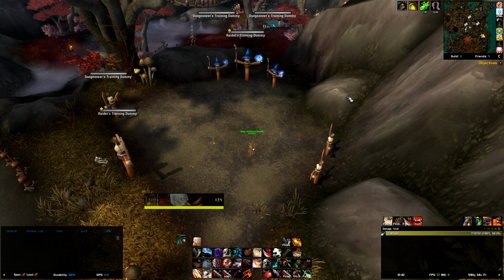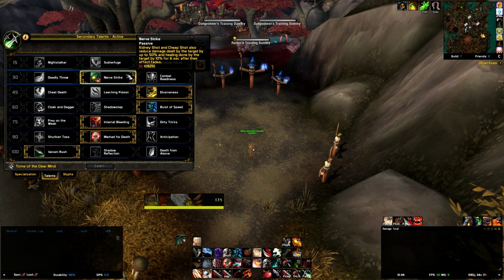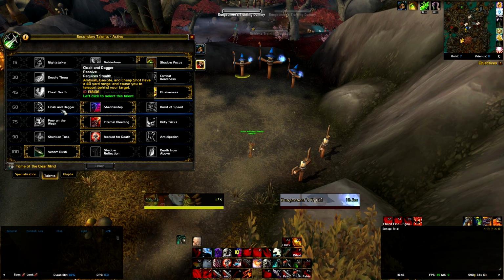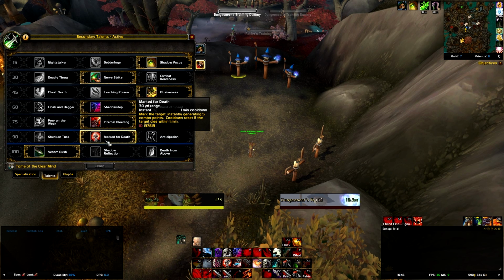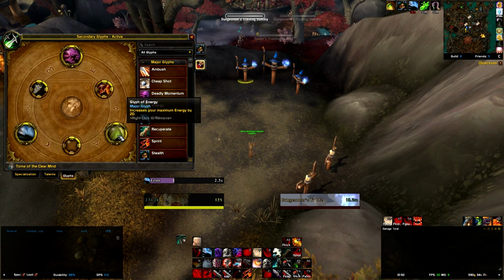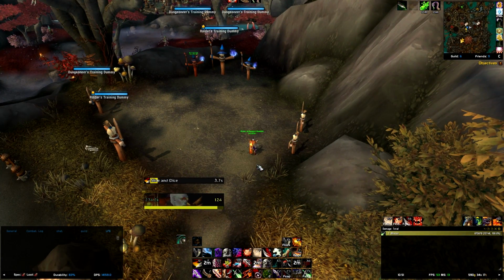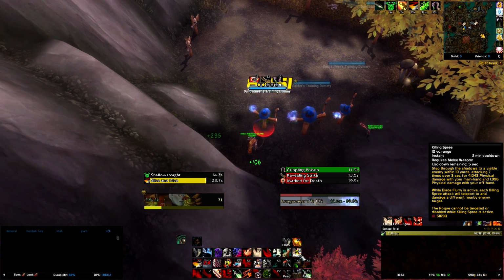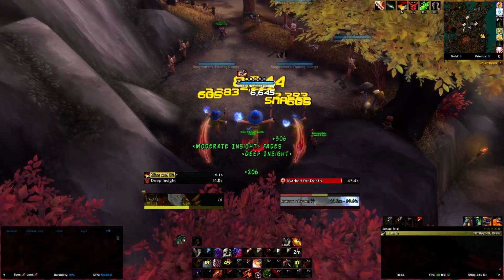WoW patch 6.1 combat rogue guide (talents, macro's, rotation)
Hey guys,

So here is the combat rogue guide for patch 6.1, the class and spec I am mainly playing at the moment. I hope you guys find is usefull!
In this video I am going over my talents, macro's and rotation.

Thx for watching and give the video a Like and if you think the video was good enough even share it or sub if you didn't already! :) And I will see you on my next video!

Battle tag: kjell#2428